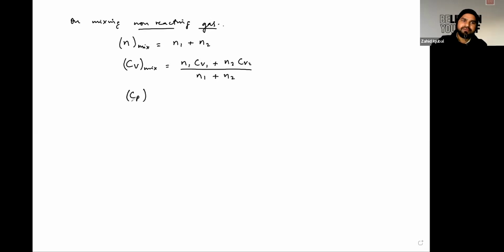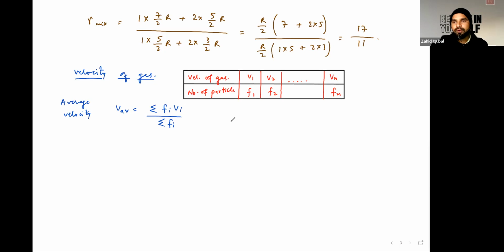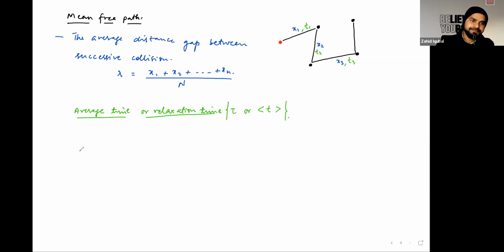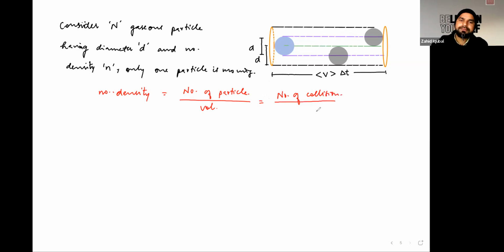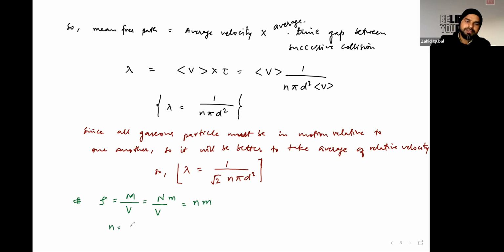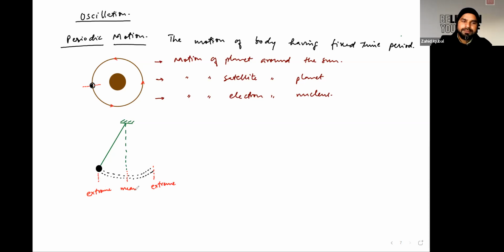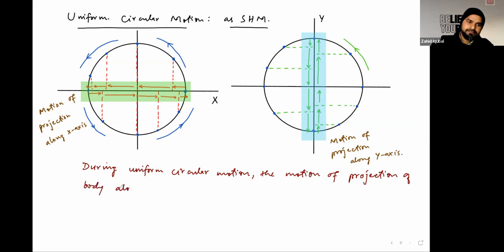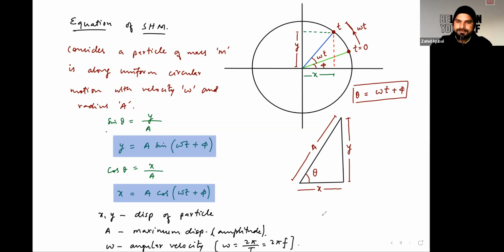Learnivio | Velocity of Gas | Kinetic Theory of Gas | Lect 6 | Fatima | 03-02-20222